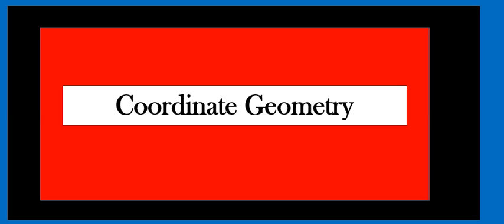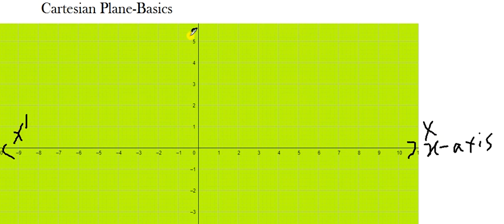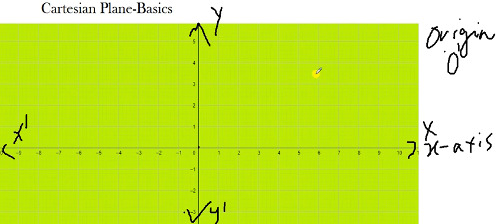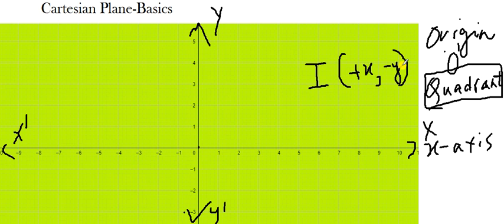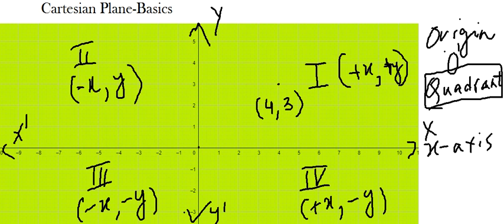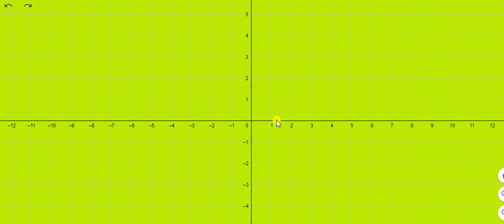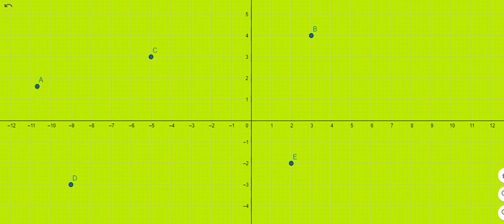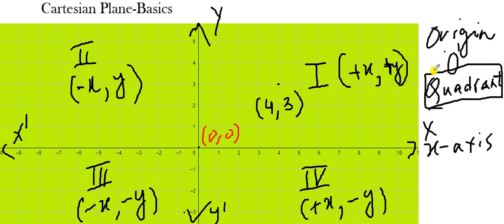Coordinate Geometry Introduction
Cartesian Plane, Coordinate Geometry, Ordered Pair, Quadrant, Axes, Abscissa, Ordinate, Origin, Class-9-CBSE, x-axis, y-axis, Coordinates